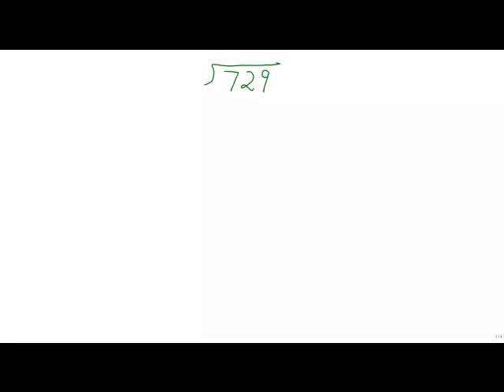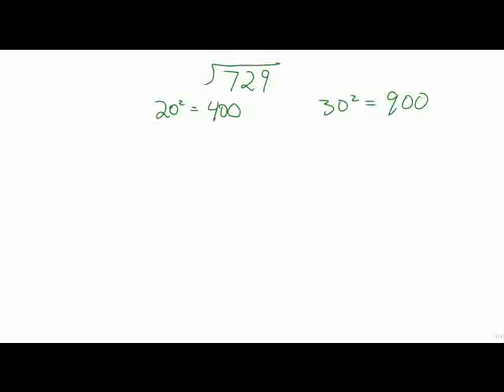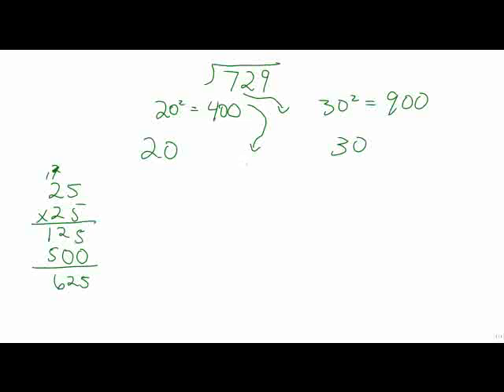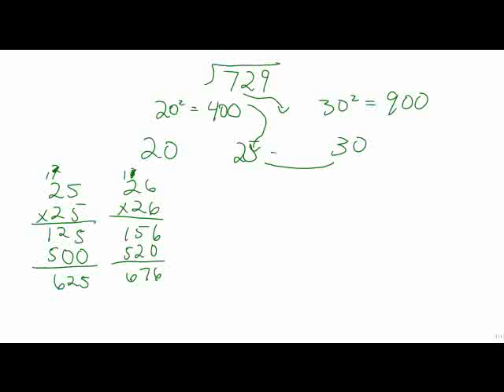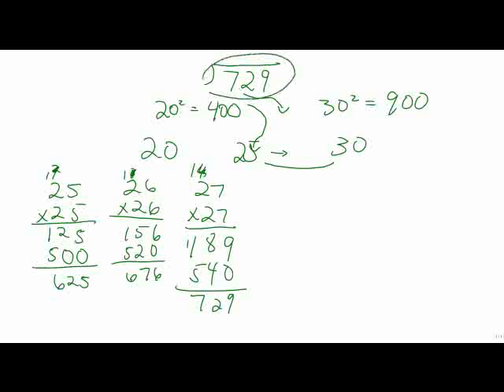3 2 Finding square root using guess and check